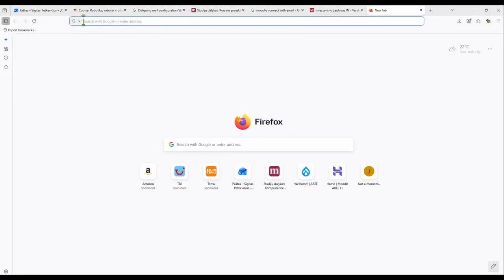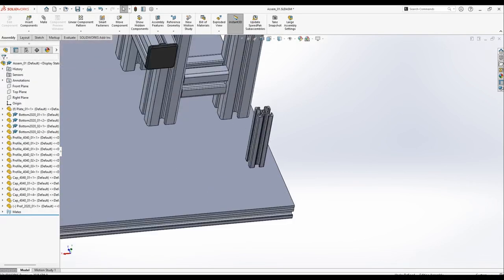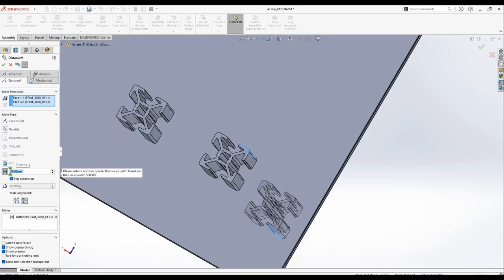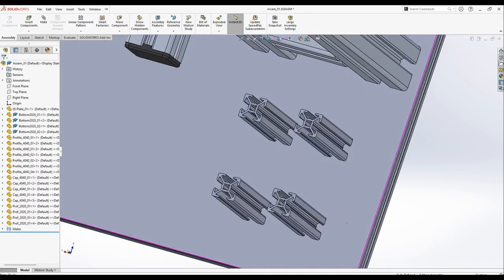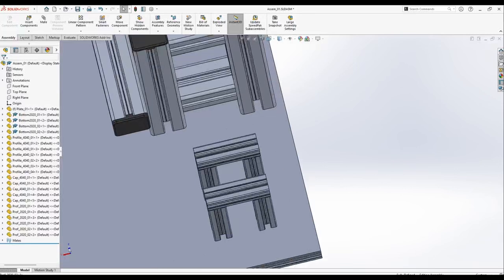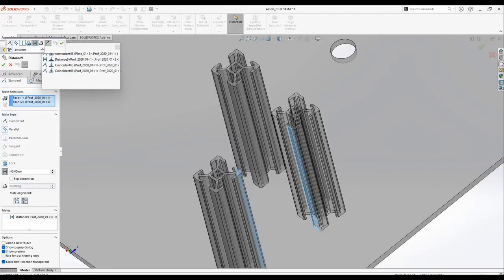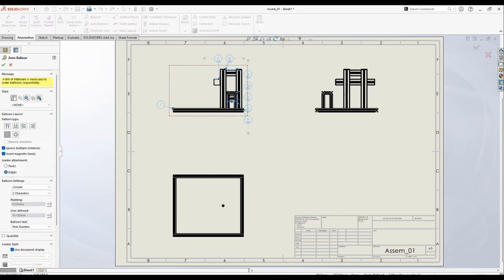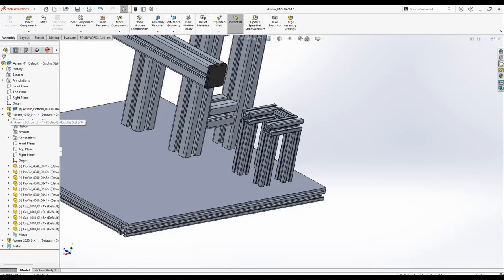CAD Design 03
Next on 3D project "Mechatronic device 1" from very begining.